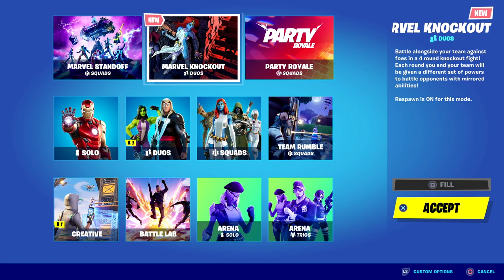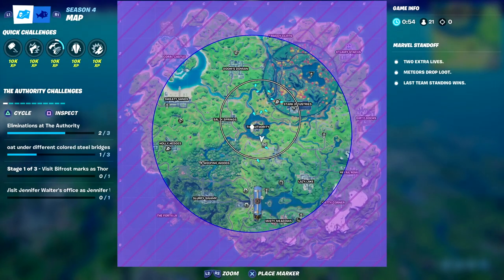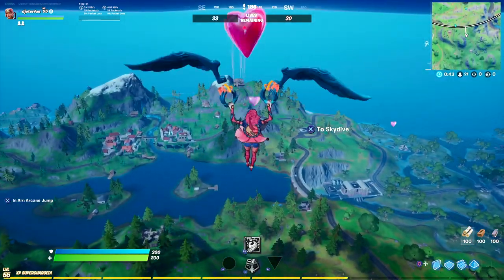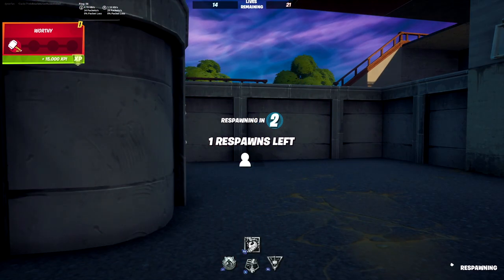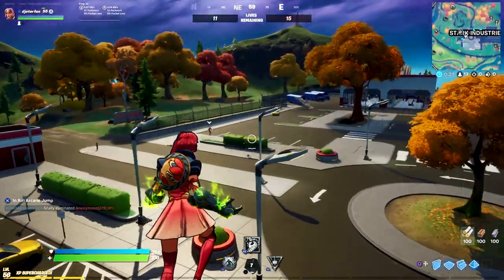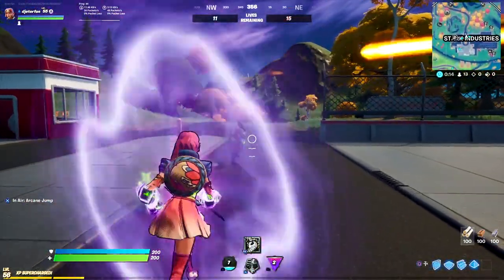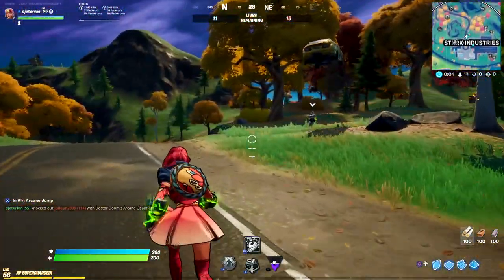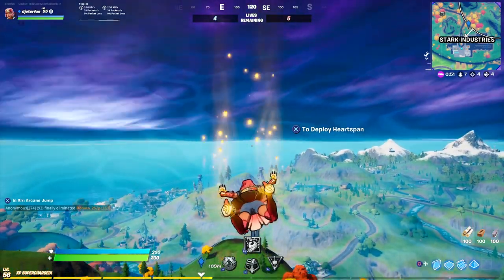Deal damage after knocking an opponent back with black panthers kinetic shockwave - Fortnit (How to)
Deal damage after knocking an opponent back with black panthers kinetic shockwave - Fortnit (How to) how to get black panthers kinetic shockwave
black panthers kinetic shockwave location